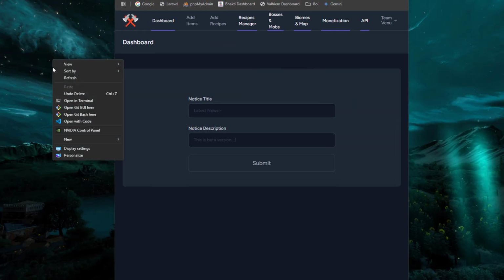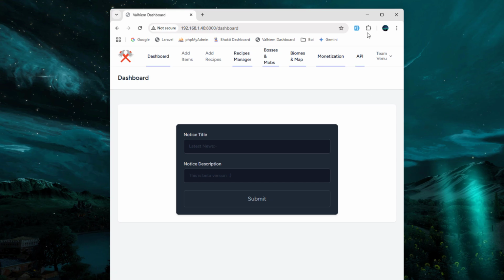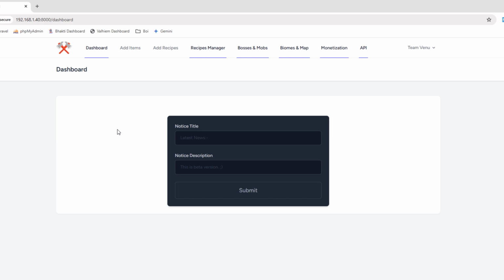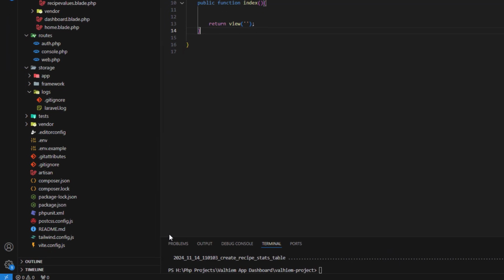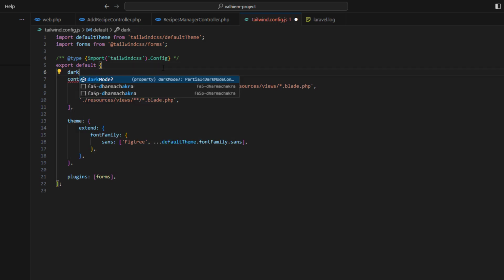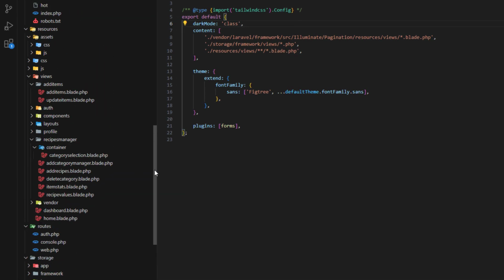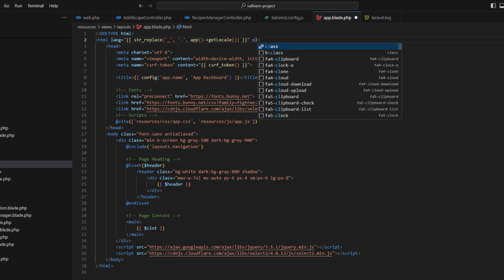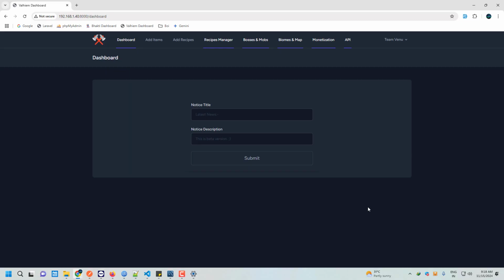How to set Dark Mode as Default in Tailwind CSS on Laravel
Learn how to set Dark Mode as the default theme in Laravel in this step-by-step tutorial. Discover simple methods to customize your Laravel application's user interface and enhance the user experience with a sleek, modern dark mode. Perfect for beginners and developers looking to improve their Laravel skills. Watch now to implement dark mode effortlessly in your Laravel project!